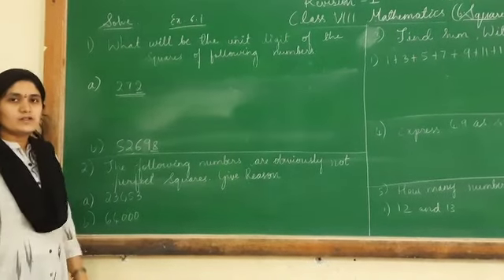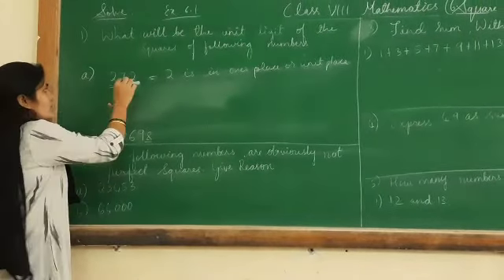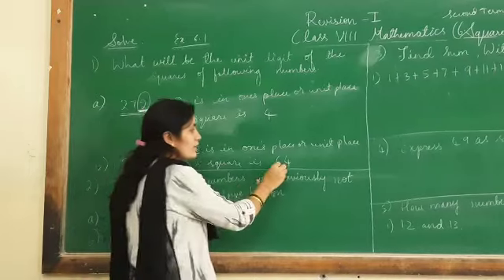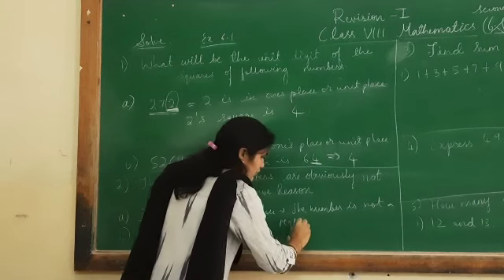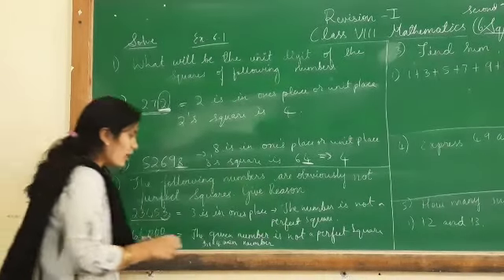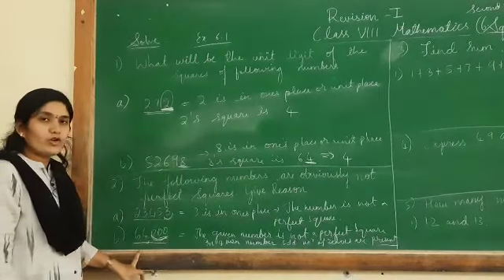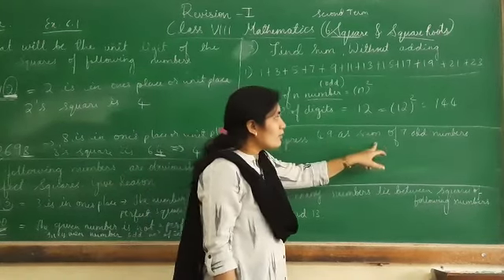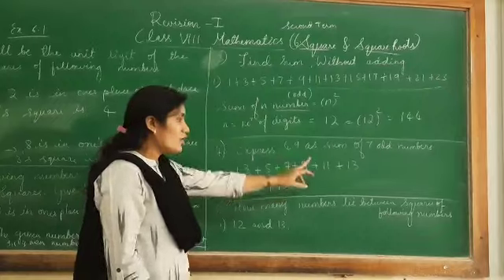Class VIII Mathematics Revision I